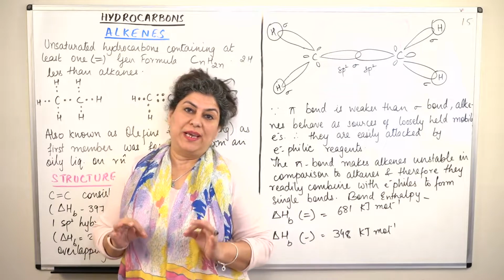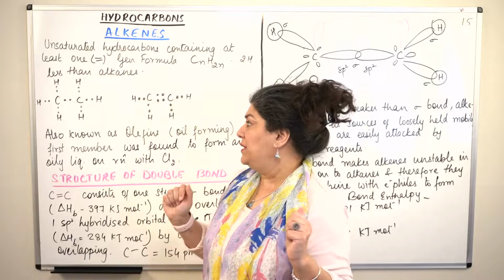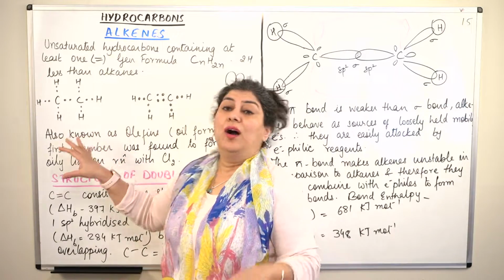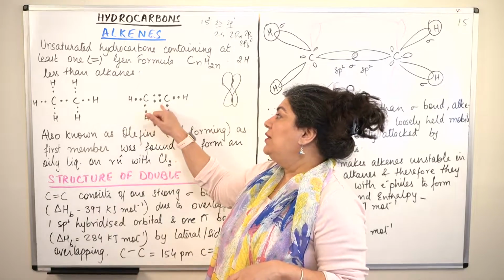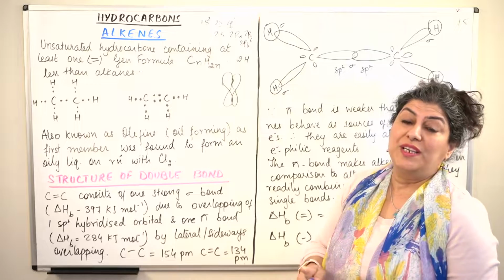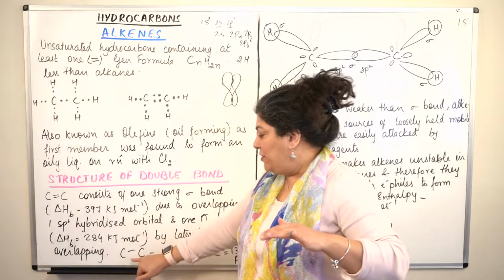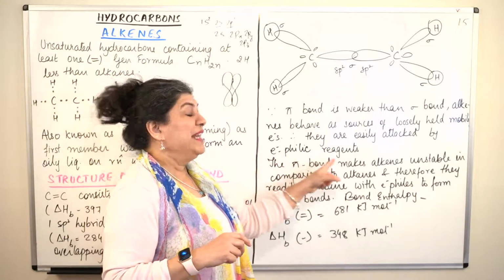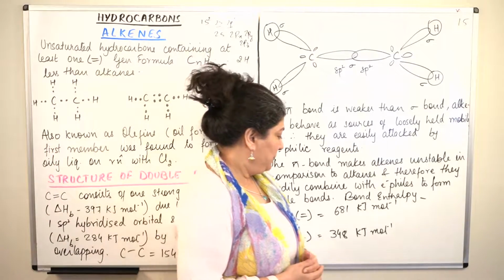XI -13 #15 - Alkenes - Structure Of Double Bond